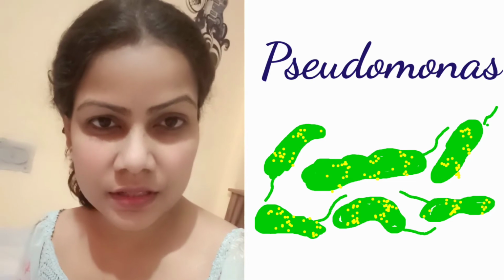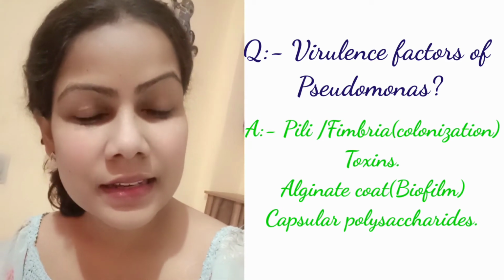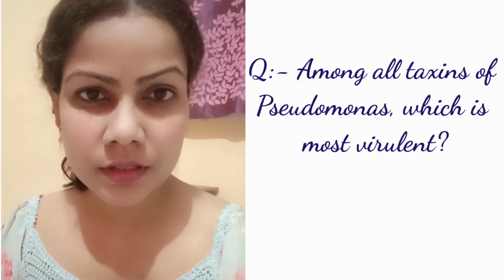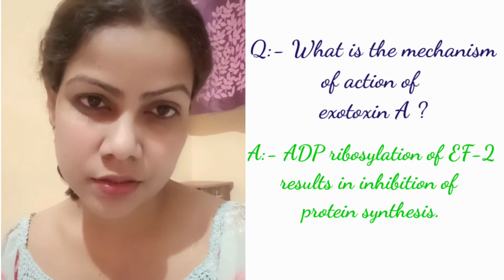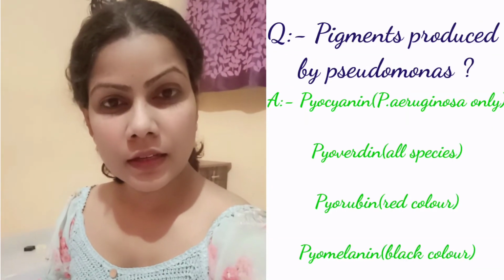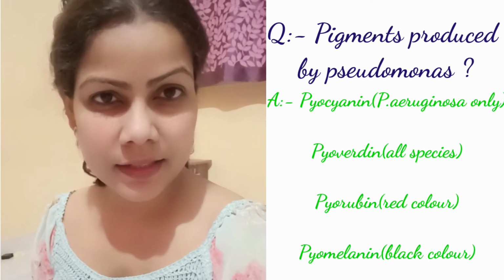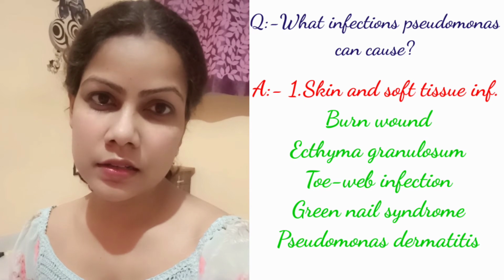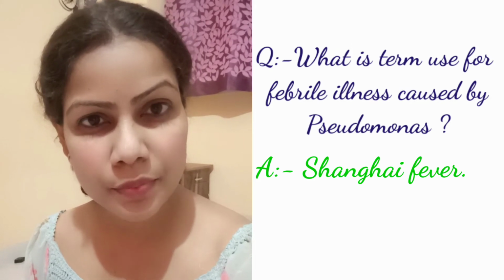Revise Pseudomonas with me ll Dr.Supriya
This video will help you to save your time for revising Pseudomonas related high yielding points . I tried to cover all most all important points related to Pseudomonas.

         Hope this video will be useful for you guys.